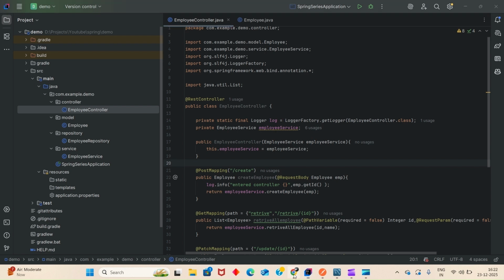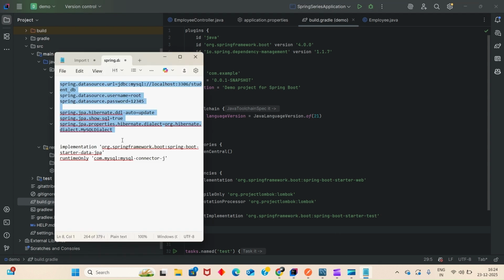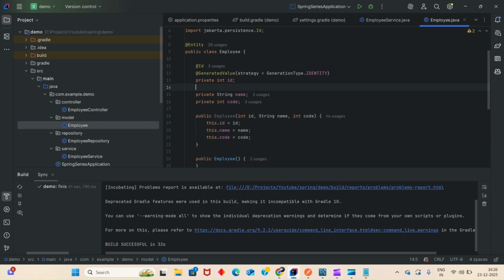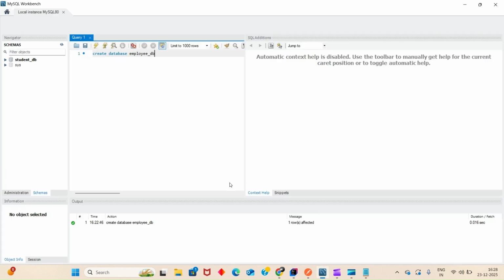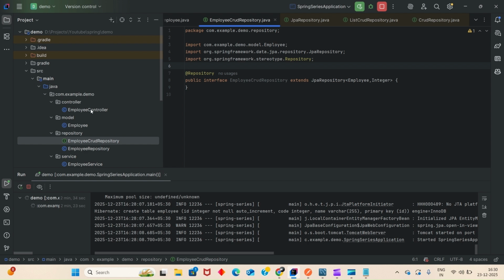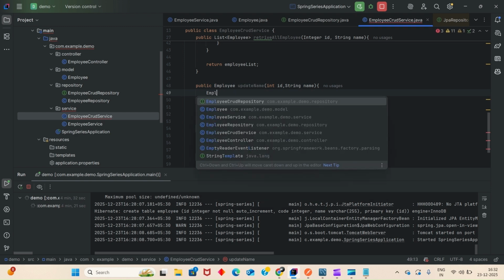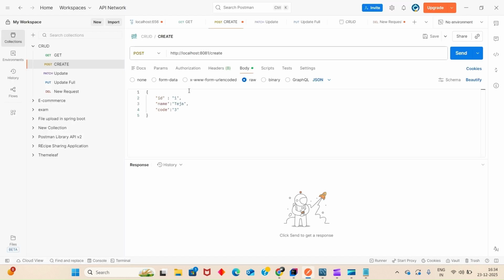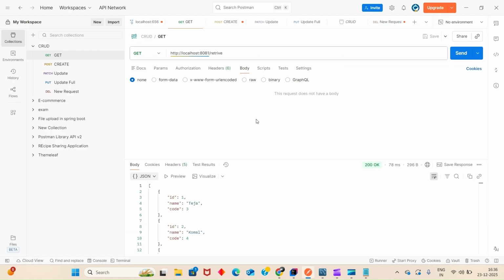Spring Boot Database Integration | Create & Retrieve API (JPA + MySQL)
In this video, we finally connect our Spring Boot application to a database and build Create & Retrieve APIs 🚀

This is a continuation of the series — in the previous video we covered Delete Mapping, and now we’re moving one step closer to real backend development.

What you’ll learn in this video 👇

How Spring Boot integrates with a database

Configuring MySQL with Spring Boot

Understanding how data flows from Controller → Service → Repository

Creating a POST API to save data

Creating a GET API to fetch data from the database

Common mistakes beginners make during DB integration

This video is beginner-friendly and focused on real-world backend flow, not just theory.

👉 Perfect for anyone learning Spring Boot + JPA step by step.